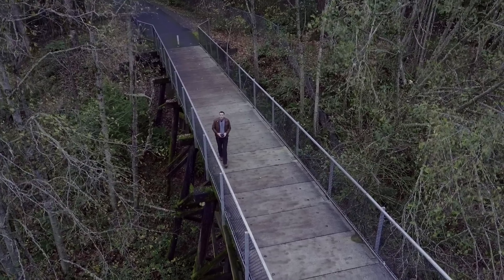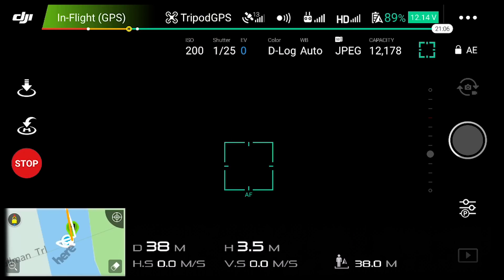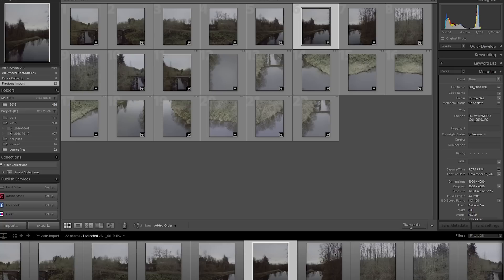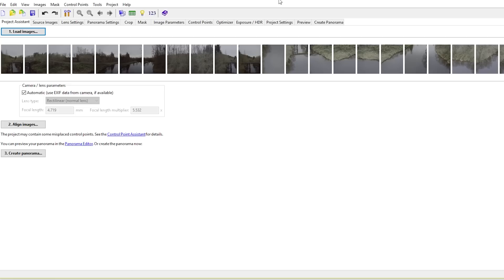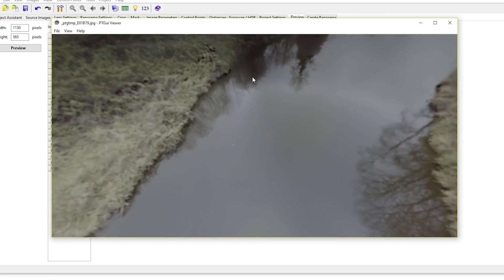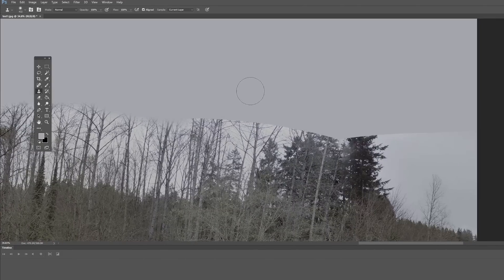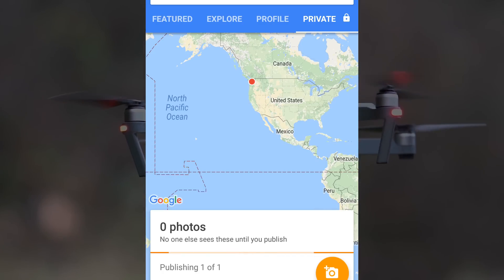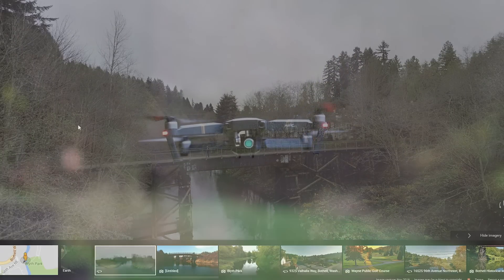72MP 360 Degree Pano photosphere creation on the Mavicpro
Mavic camera to Google Street view 360 photo sphere complete flow.